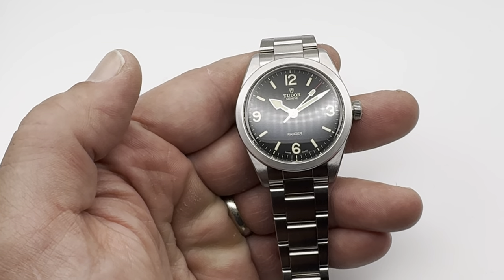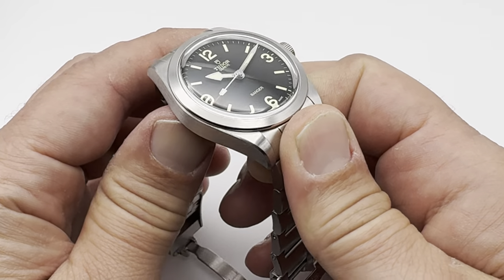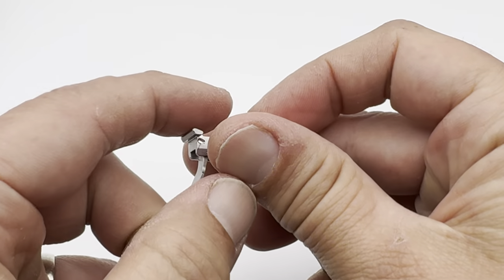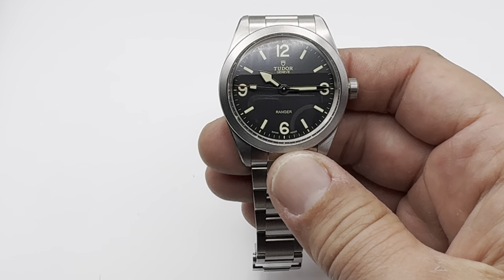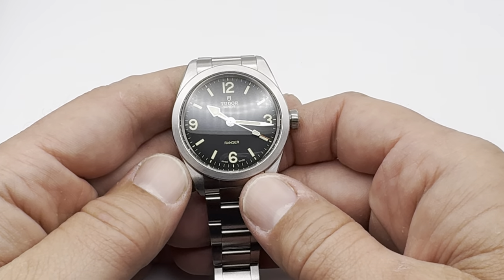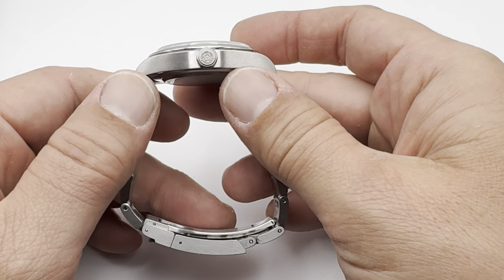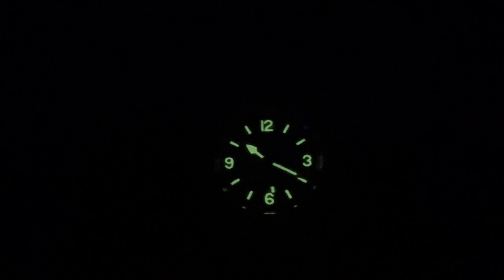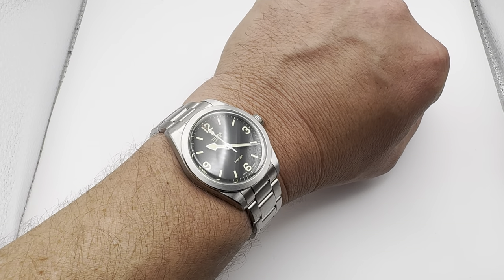Tudor Ranger 39mm Review - A Must See!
The Tudor Ranger is an absolute stunner…Check out my take on this very affordably priced “field watch” from Tudor!